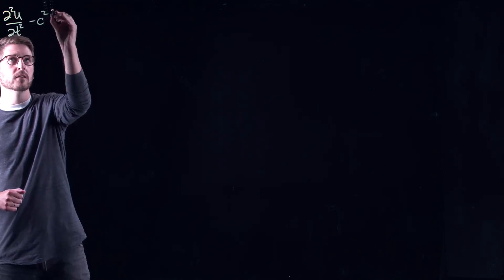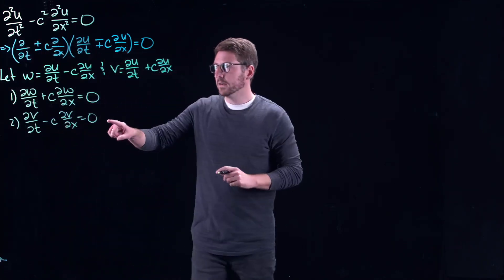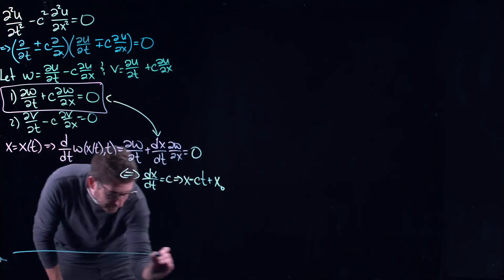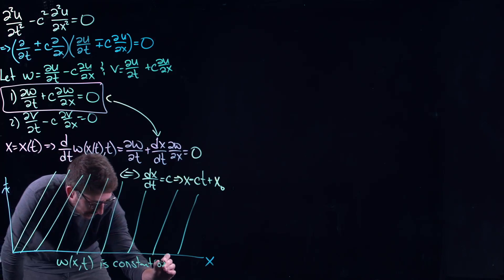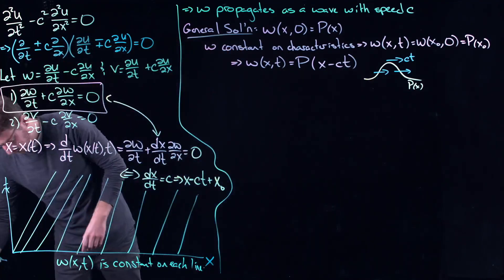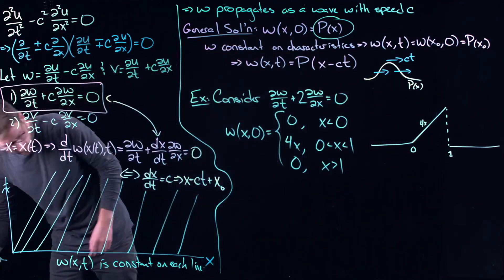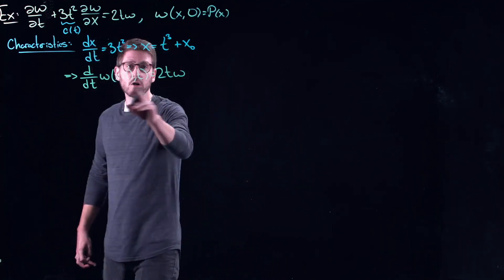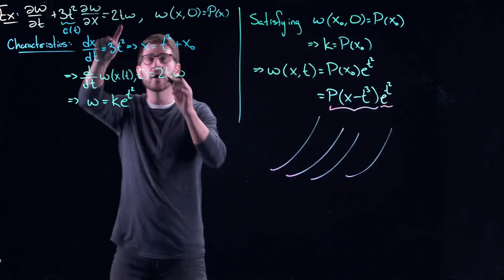Method of Characteristics - Partial Differential Equations | Lecture 39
In this lecture we show that the wave equation can be decomposed into two first-order linear partial differential equations. We further solve these resulting first-order PDEs using the method of characteristics. It is shown that the solutions simply propagate the initial condition left or right in space as time goes on. We then generalize the method to nonlinear systems where now the speed of translation can be nonlinear and the initial profile can be expanded, contracted, or both in time and space.